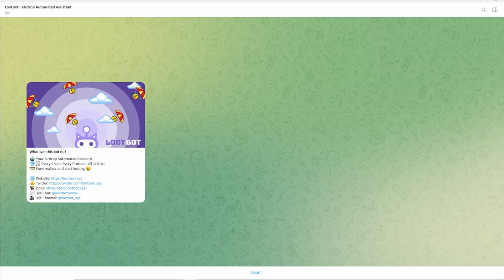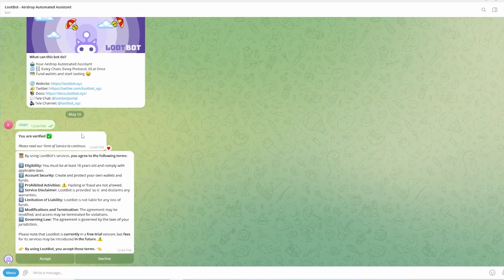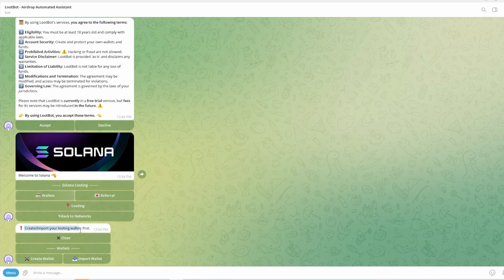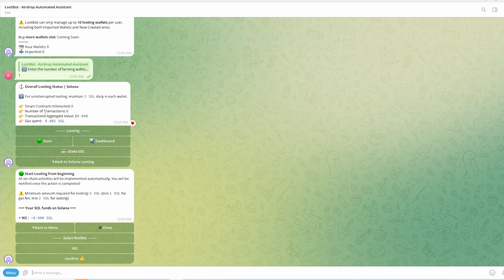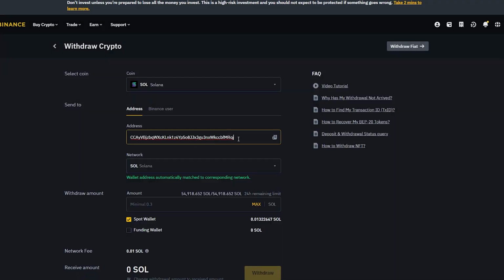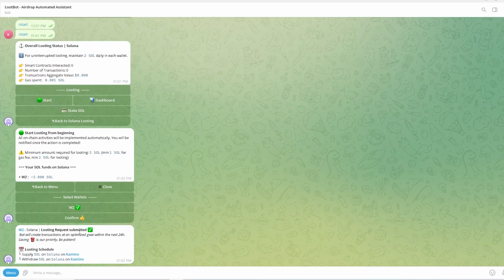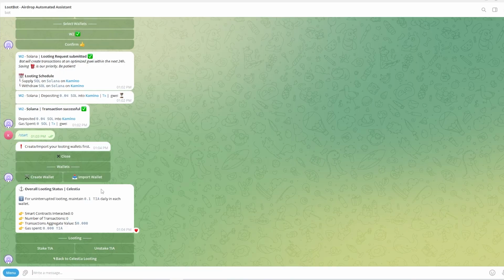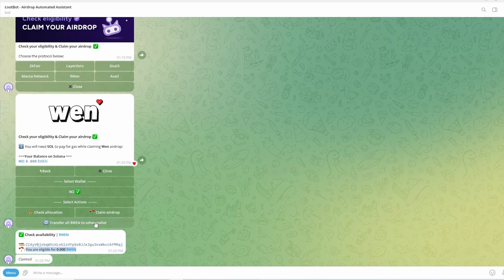BEST Airdrop Telegram Bot 2026 How To Automatically Farm Crypto Airdrops UPDATE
BEST Airdrop Telegram Bot   How To Automatically Farm Crypto Airdrops